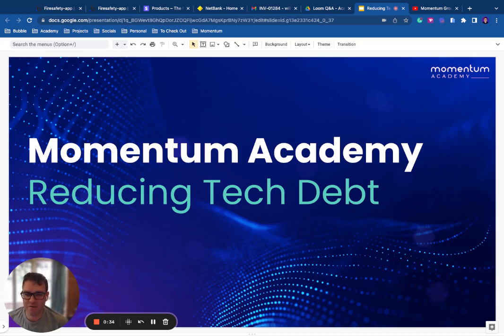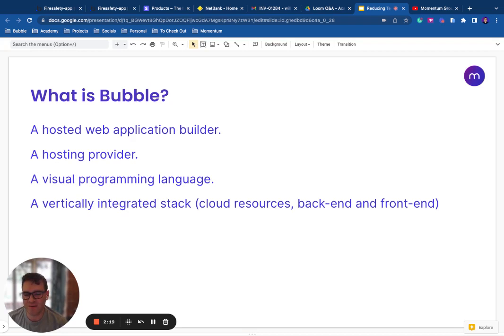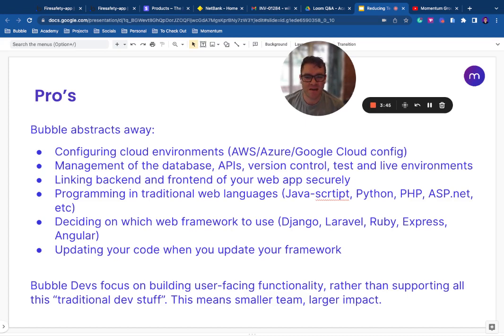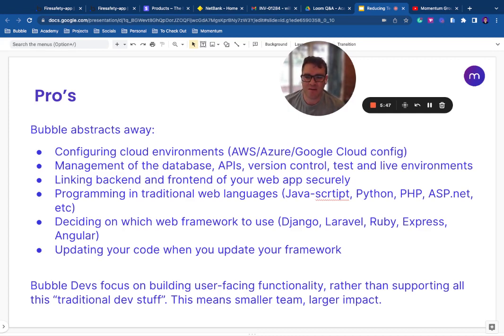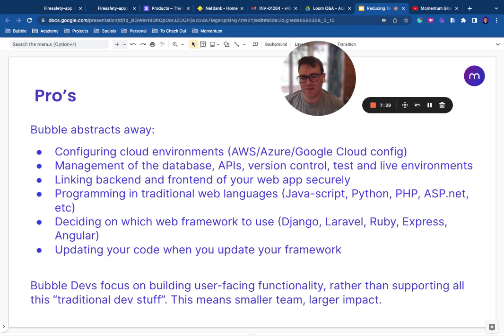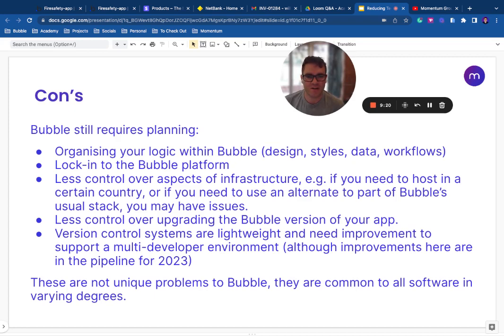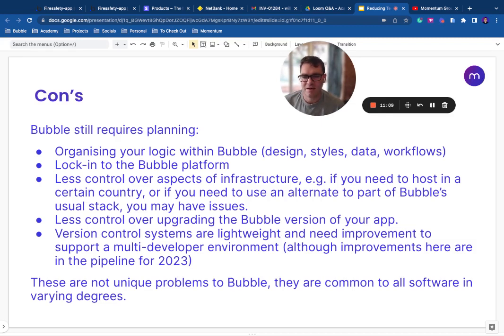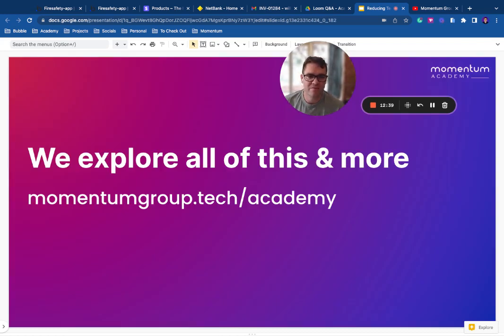Momentum Academy | How to Reduce Tech Debt by Using Bubble.io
How to Reduce Tech Debt by Using Bubble.io